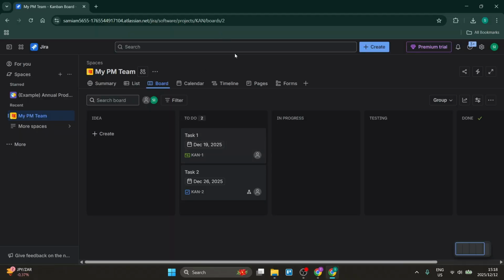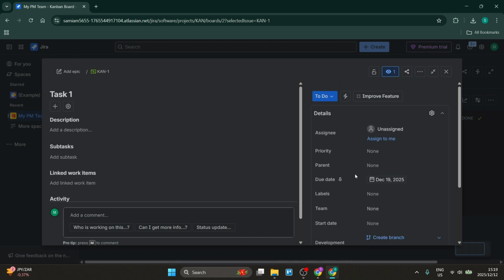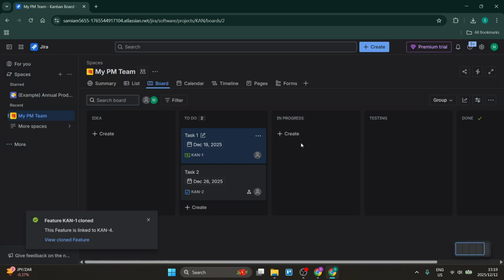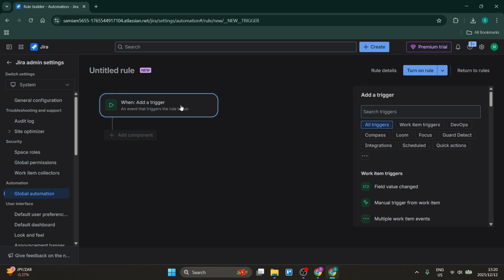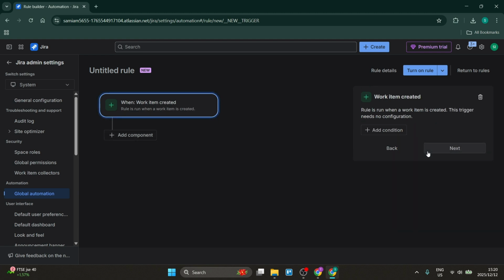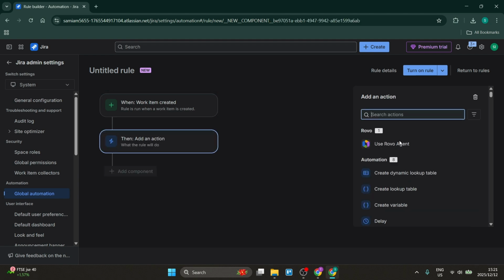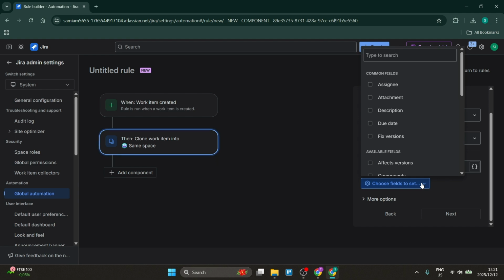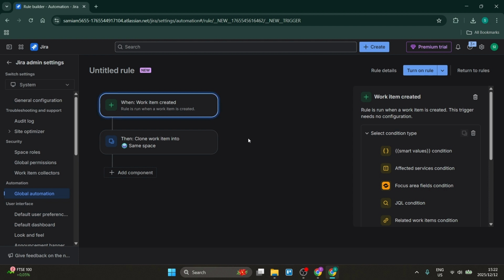How to Clone Issues in Jira | Jira Tutorial 2026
In this video, "How to Clone Issues in Jira | Jira Tutorial", I’ll demonstrate the exact steps to clone Jira issues efficiently, saving hours on repetitive ticket creation. Whether you’re a project manager, developer, or Scrum master, these Jira cloning strategies will streamline your workflow and maintain consistency.

Cloning in Jira preserves links, attachments, and history — but pitfalls trip up most users. Master it to duplicate tasks, bugs, and epics flawlessly.

What you’ll learn in this video:
✅ Accessing clone options from issue view and bulk actions
✅ Customizing cloned fields, watchers, and components
✅ Cloning sub-tasks, epics, and linked issue trees
✅ Permissions setup and automation rules for teams
✅ Best practices to avoid duplicate clutter

👨‍💻 Developers managing bug trackers
💼 Project managers duplicating workflows
📊 Scrum teams scaling sprints
🔧 Jira admins optimizing permissions